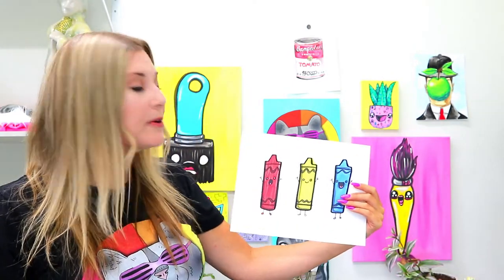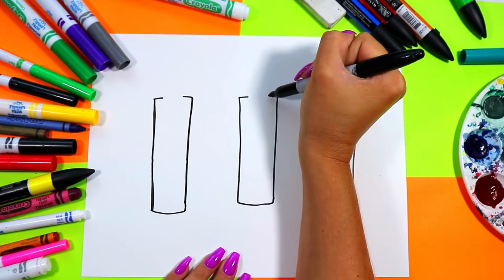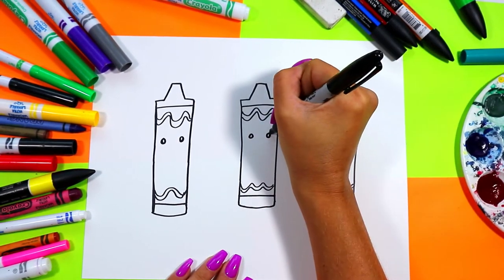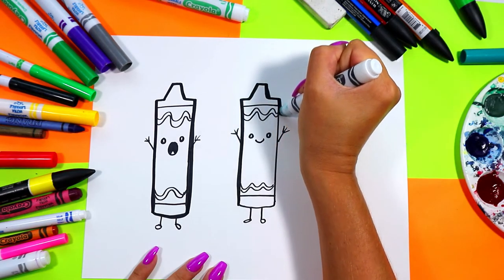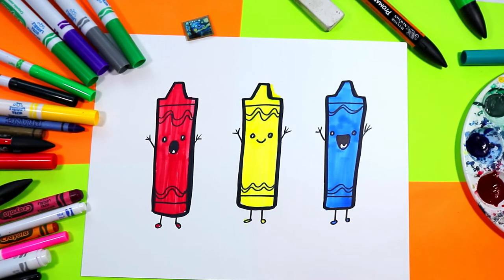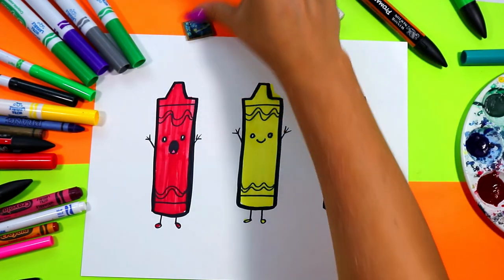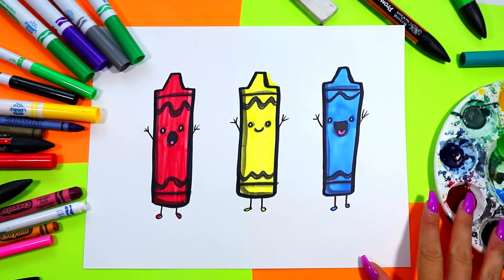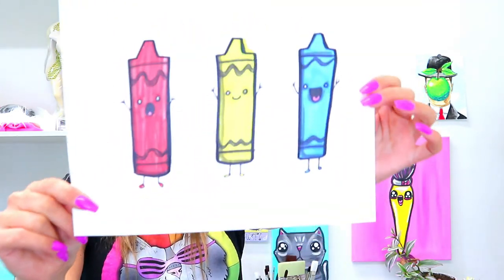How To Draw Cute Crayons for Preschool, Primary Colors, Back to School Step-By-Step Drawing Tutorial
Drawing Time! Let's draw Cute Cartoon Crayons in Primary Colors for Back to School! An Art tutorial that makes learning art easy to do. Step-by-Step Fun! Super Cute & So Easy to do! Use whatever mediums or materials that you have and follow along with this art tutorial! This is a quick and easy, hands-on drawing and art tutorial that you can do at home or in the classroom. Grab your Art Making Mediums and Let's Make Some Art!

Ms Artastic